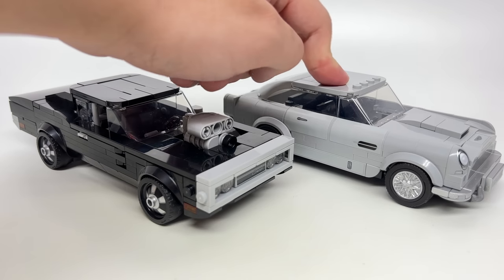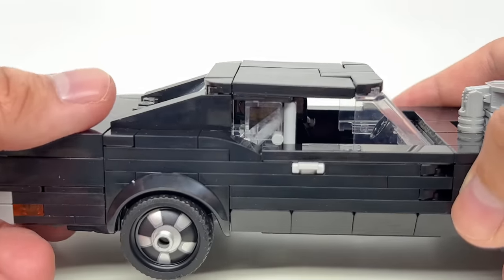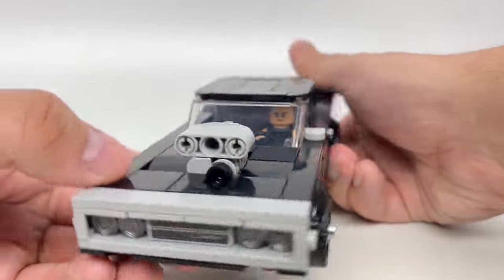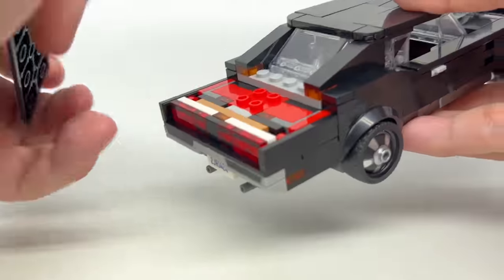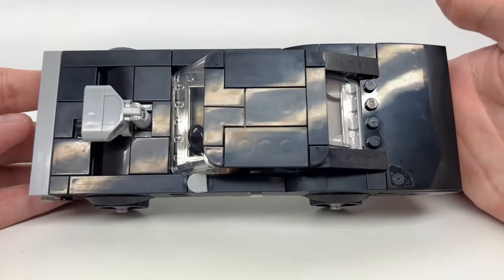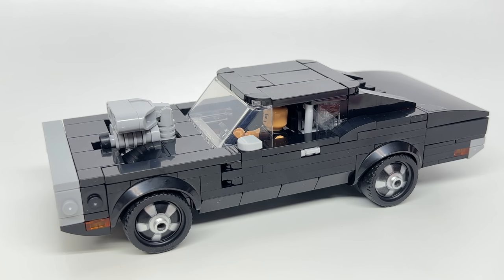LEGO Fast & Furious 1970 Dodge Charger R/T REVIEW!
I review the LEGO Speed Champions The Fast & Furious 1970 Dodge Charger R/T Summer 2022 set 76912. It's about FAMILY.
LEGO Review no.1548
COMMENT RULES:
1) Treat others with respect. Disagreement and criticism is always welcome.
2) Do not REVEAL the private personal details of any person, or else you will be banned.